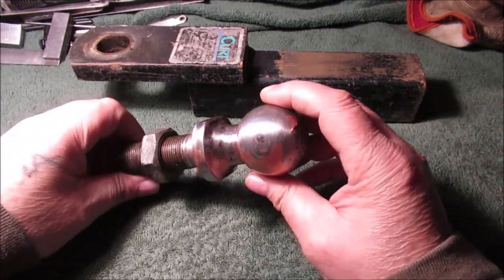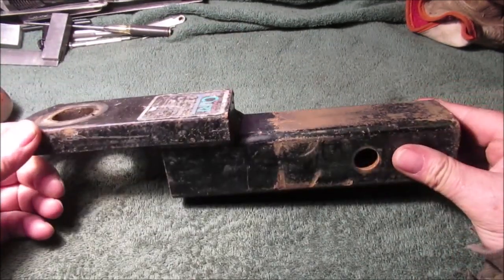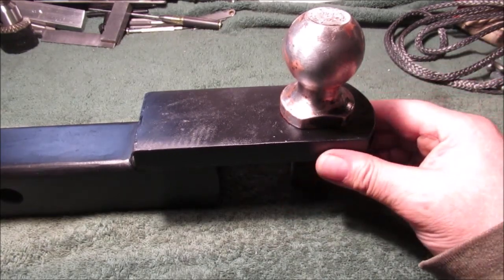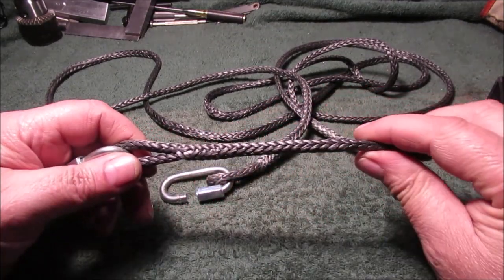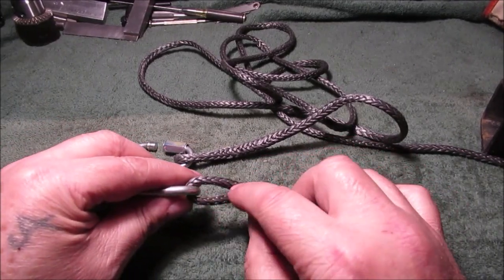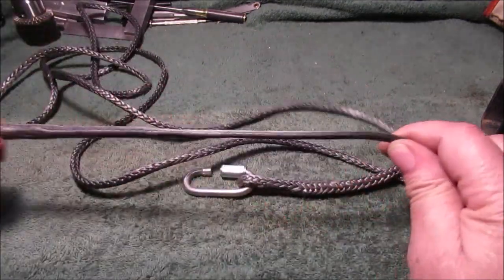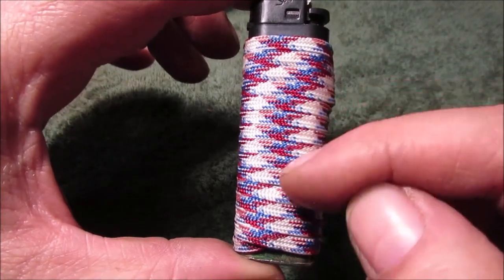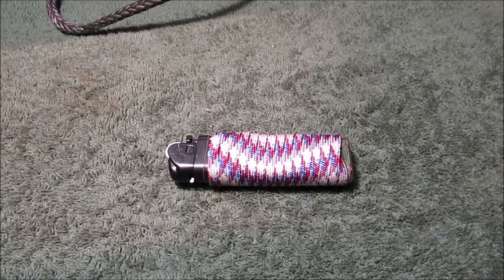Sunday in the Shop with not2fast4u2c....03-17-2019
Clean and paint trailer ball hitch I found ...My small tow rope and para cord wrapped on a lighter    Note : I do not paid by any companies to show any products on my videos